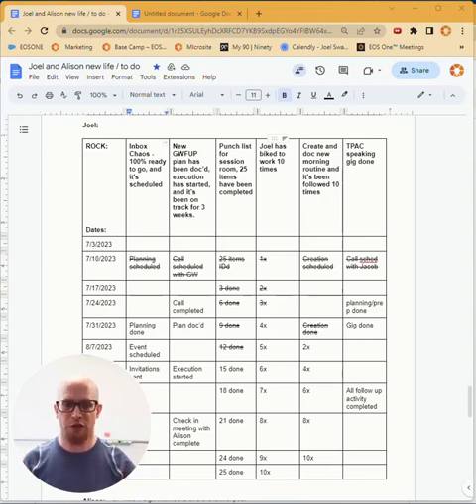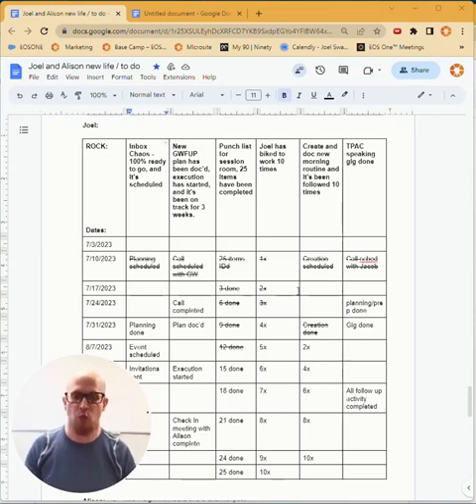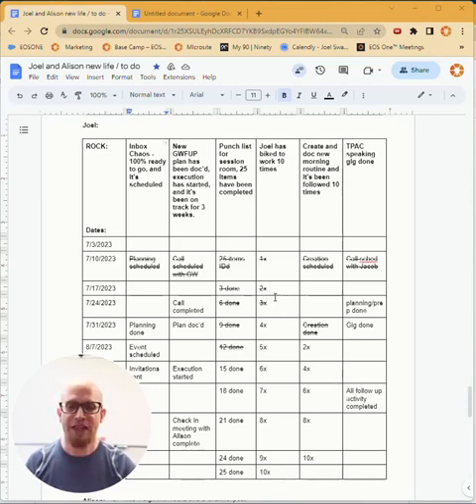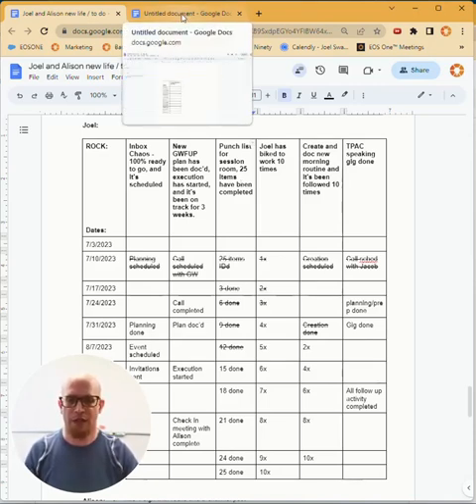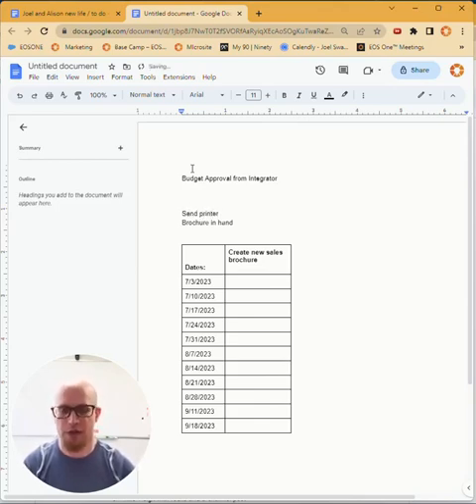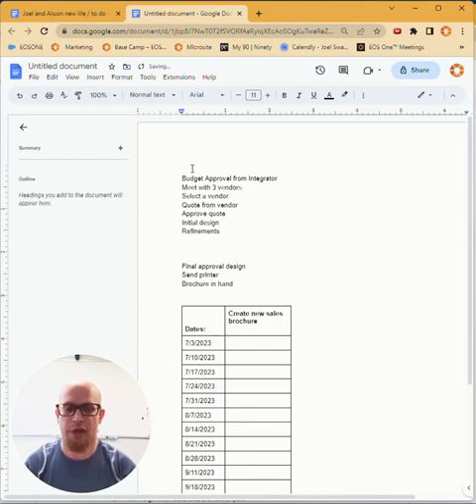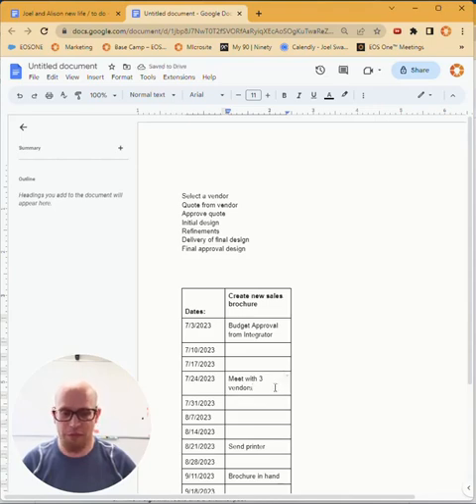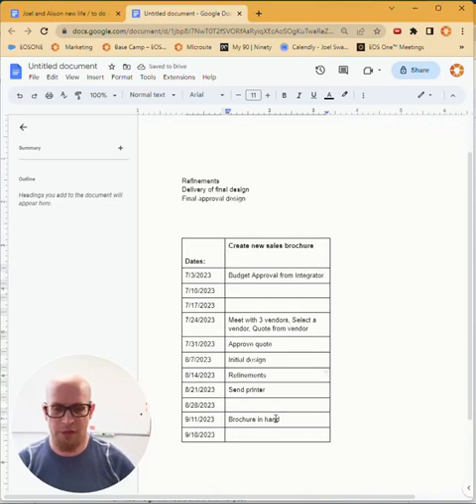How to set milestones for Rocks